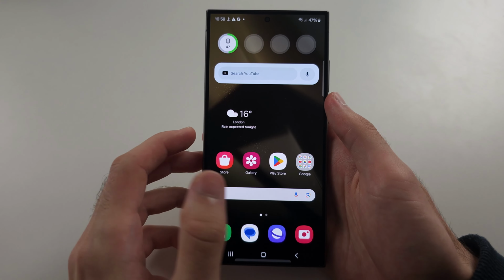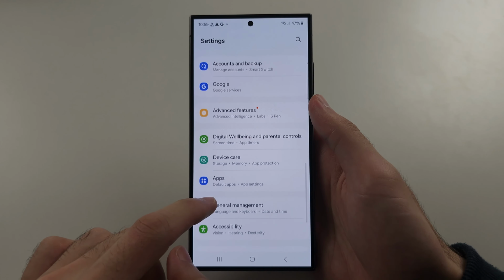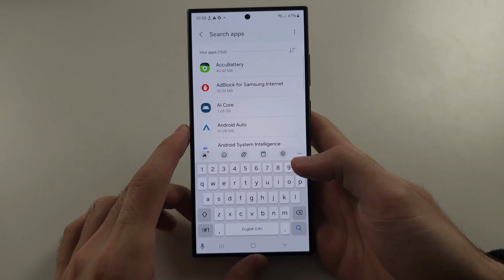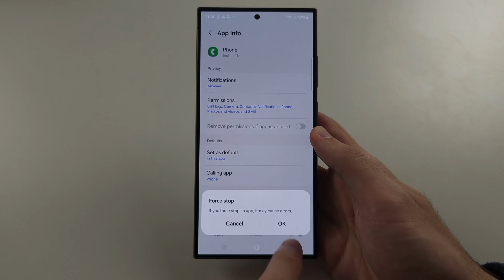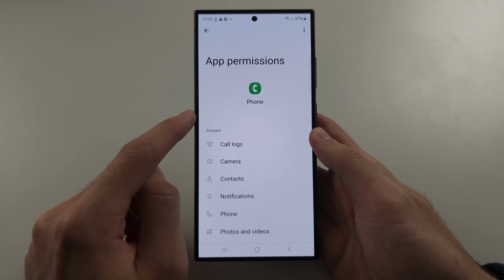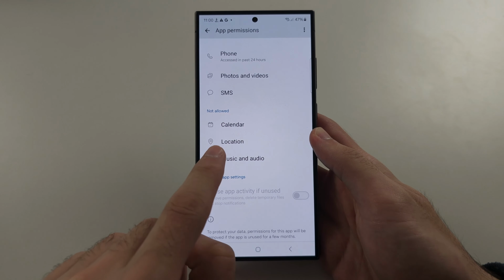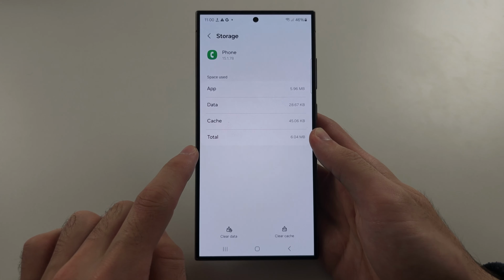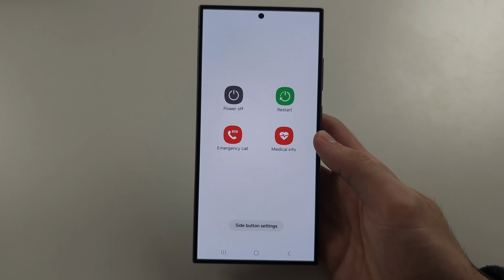Samsung Galaxy S24 Ultra Microphone Not Working? Solved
Welcome to our troubleshooting guide for fixing microphone issues on your Samsung Galaxy S24 Ultra! In this video, we’ll provide solutions for when your device’s microphone isn’t working properly. Whether it’s a hardware issue, app problem, or software glitch, follow along for step-by-step fixes to get your microphone functioning correctly again.